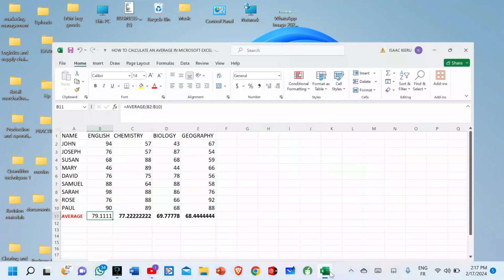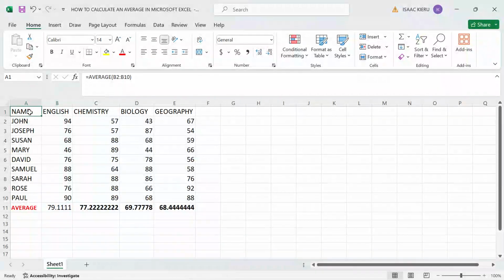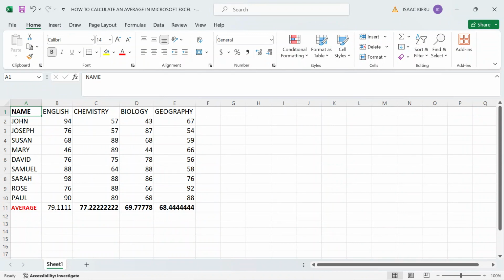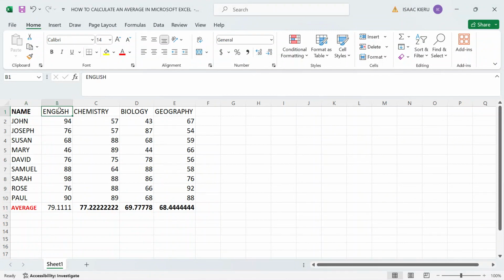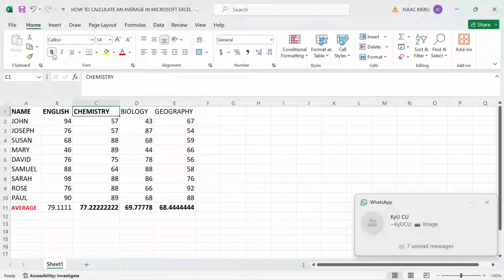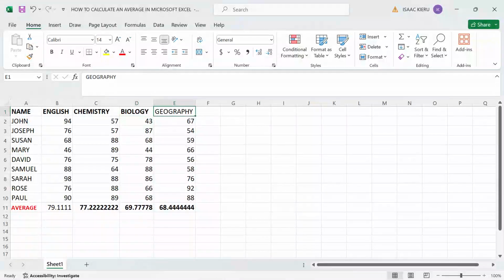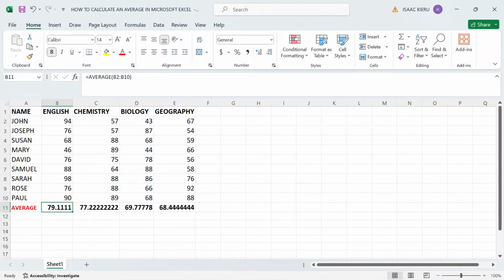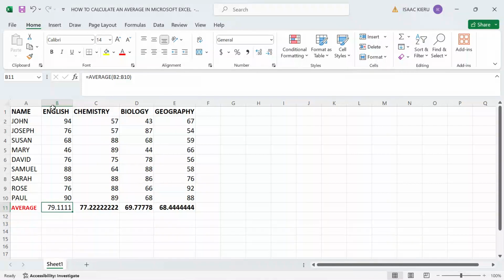HOW TO BOLD A CELL IN MICROSOFT EXCEL.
This video basically explains how to bold a cell in Microsoft Excel.